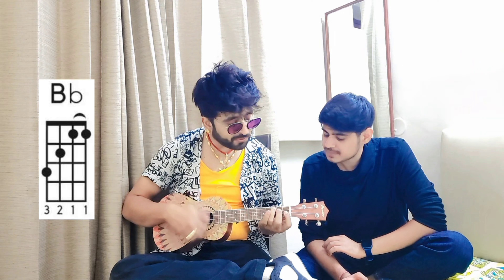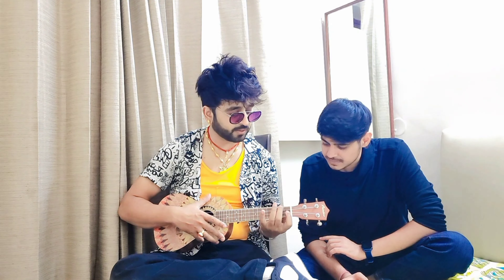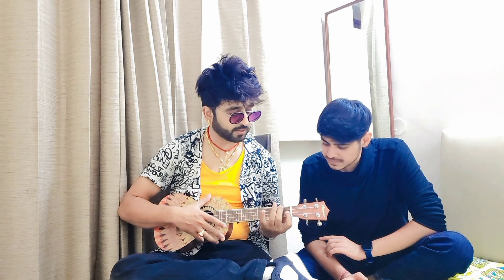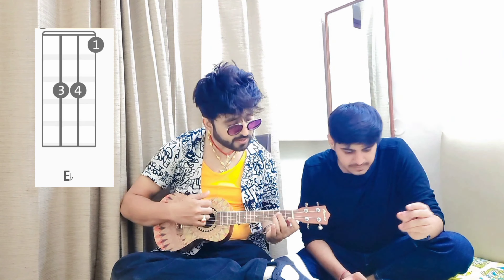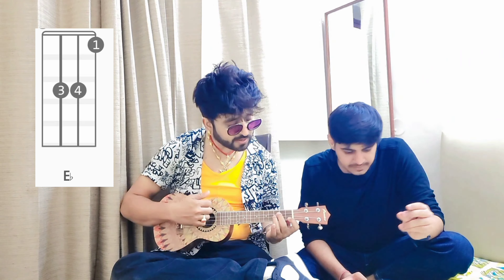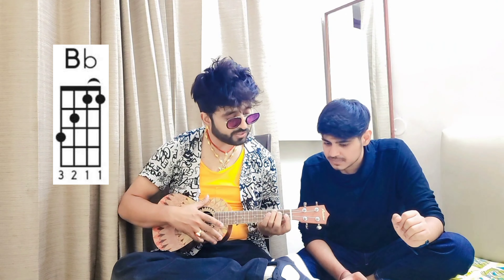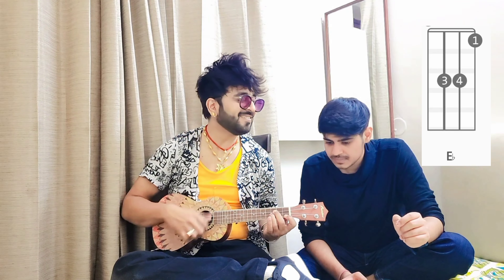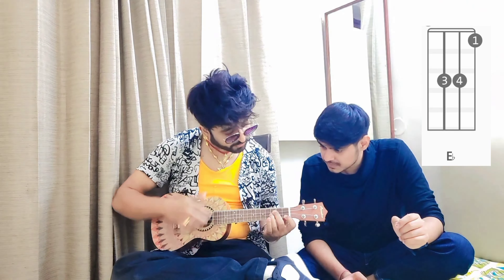Dekha tenu easy ukulele tutorial🎸|Mohhamad faiz |Jaani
Dekha Tenu ukulele tutorial (Mr. and Mrs Mahi)

Singer -mohammad faiz/ Jaani

Rajkummar rao and Janhvi kapoor